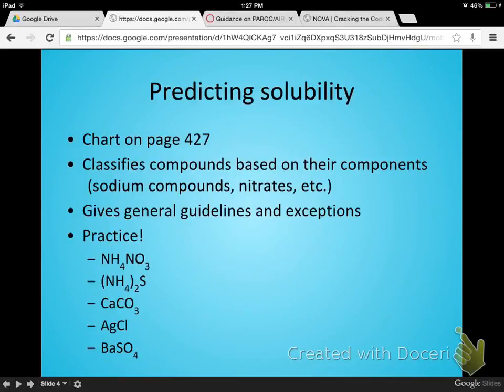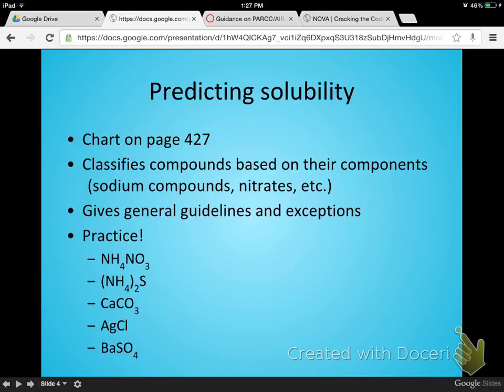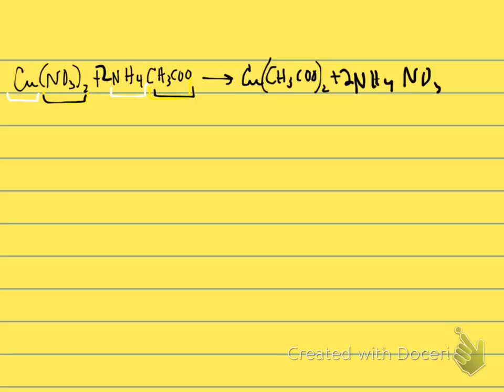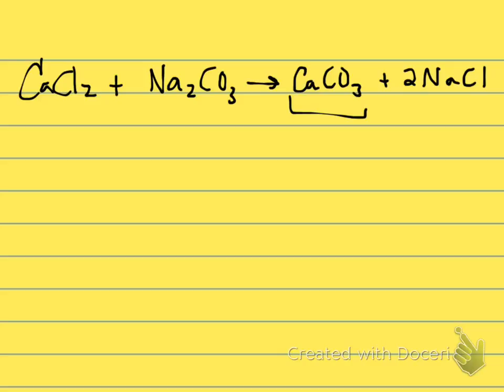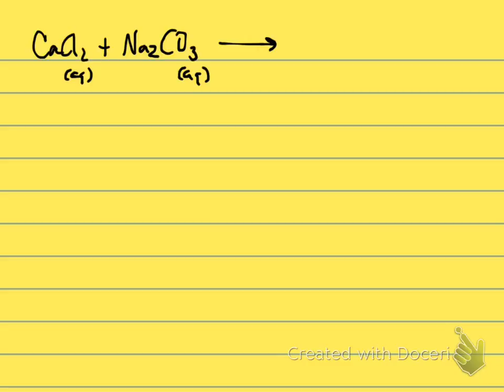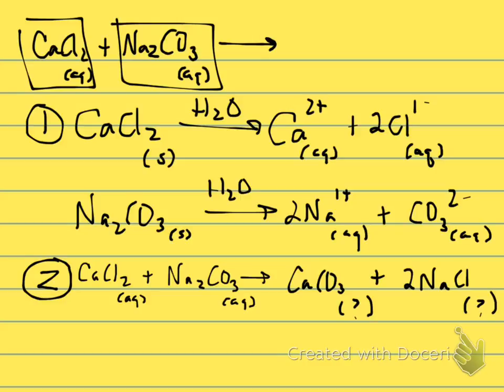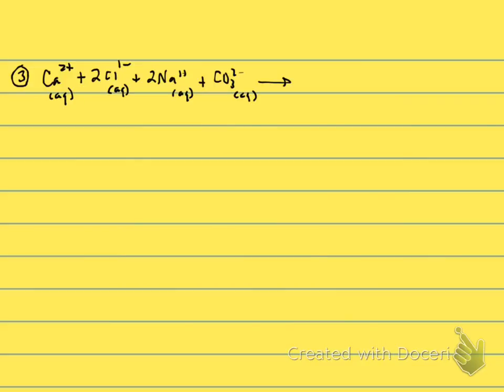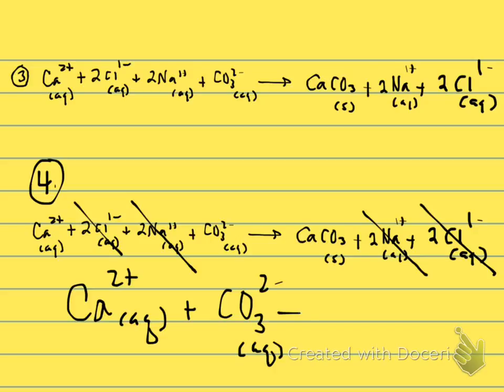chem 5-27 p6 net ionic equations